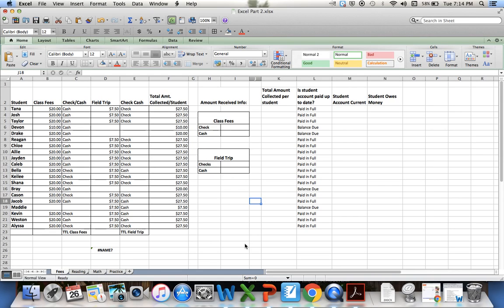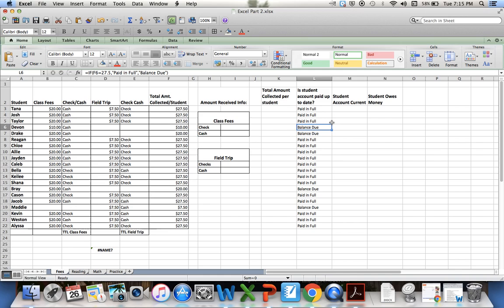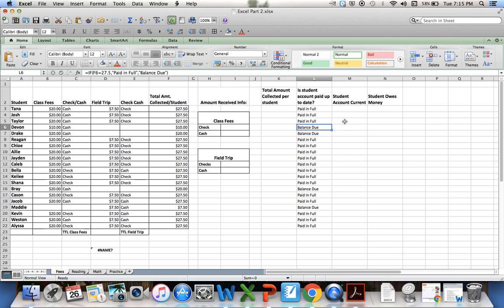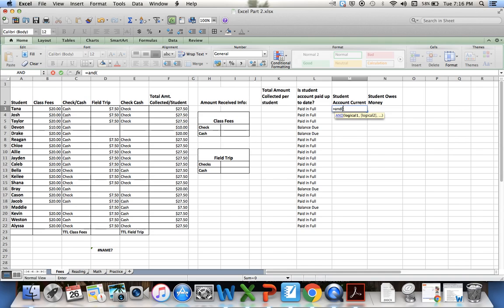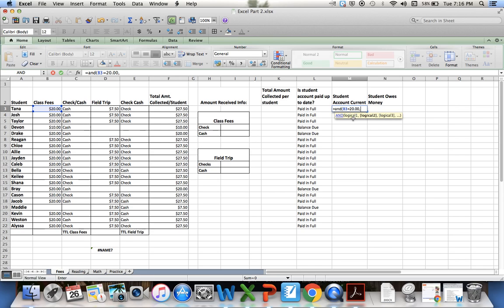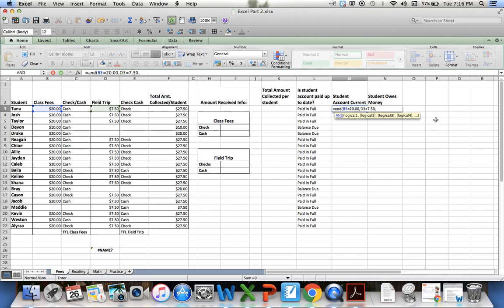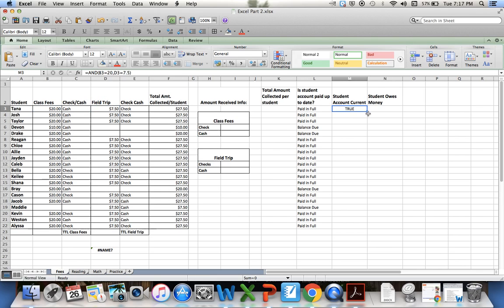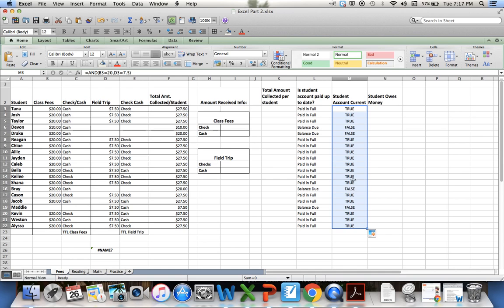=AND Logical Function